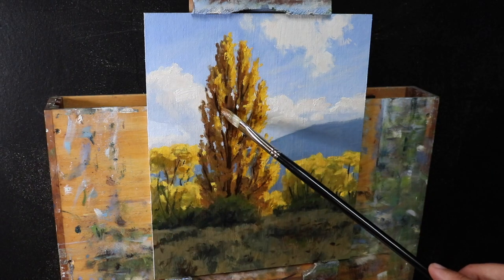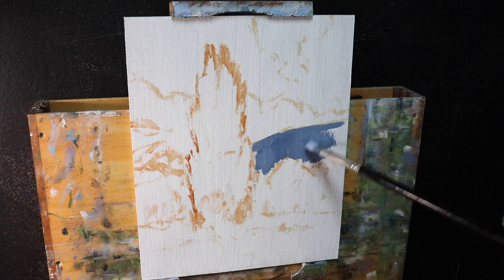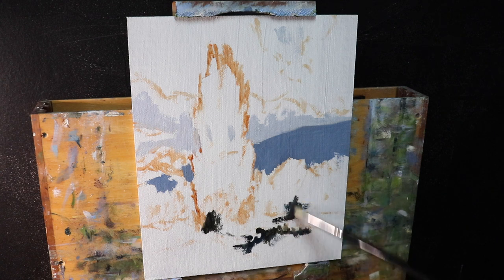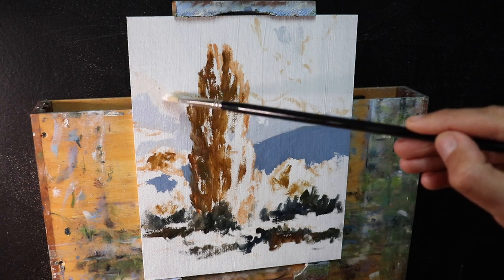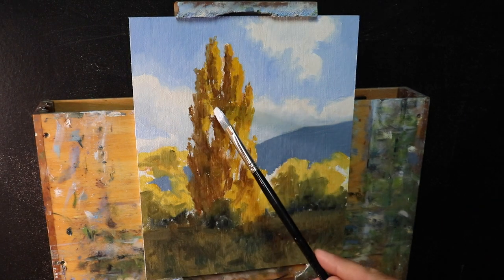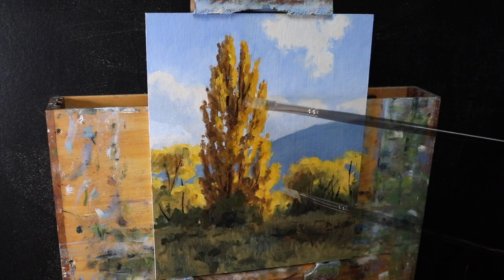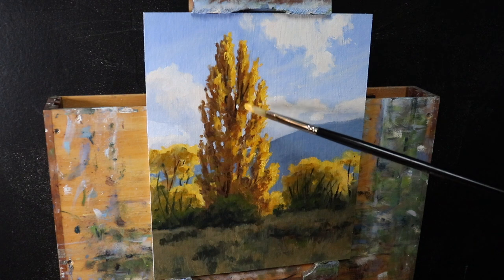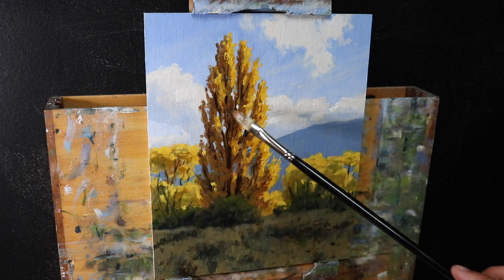How to Paint AUTUMN TREES. Tips For Mixing Colours for Autumn Leaves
In this video I demonstrate how to paint autumn trees and give you tips on painting broadleaf trees and mixing autumn colours.

This painting is inspired by the willows and poplars in the Glenorchy area of New Zealand. The tree in the painting is a Lombardy poplar and it is the main area of interest in the composition.

102-Pages